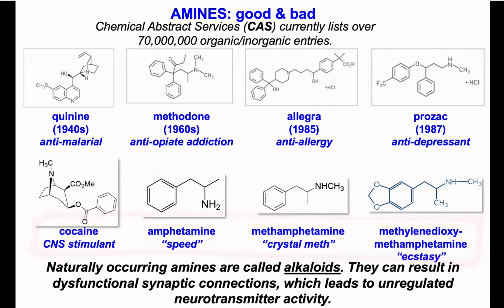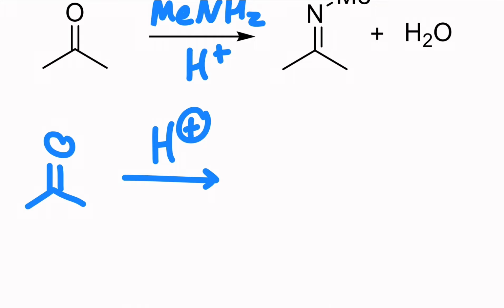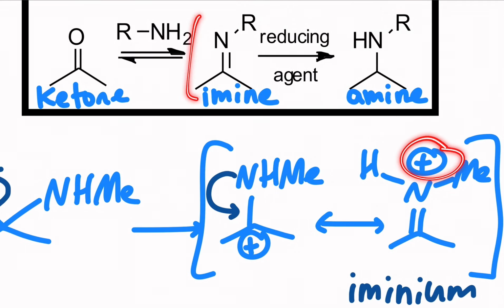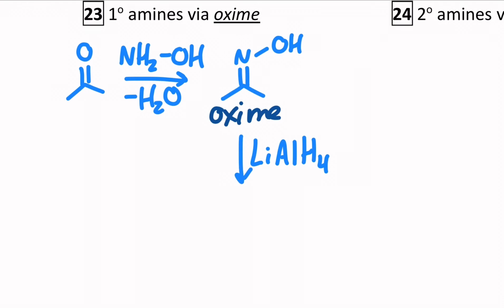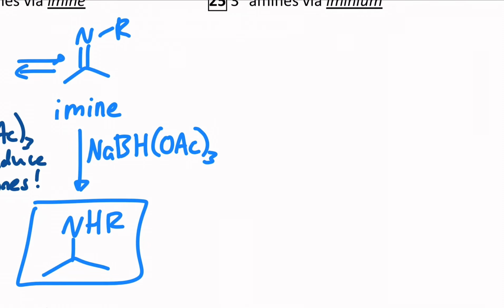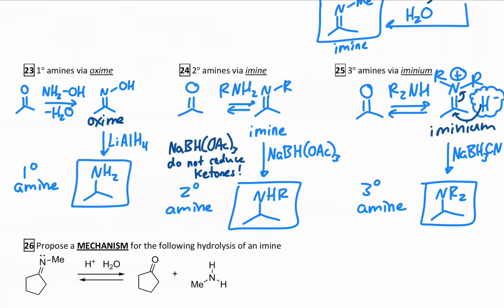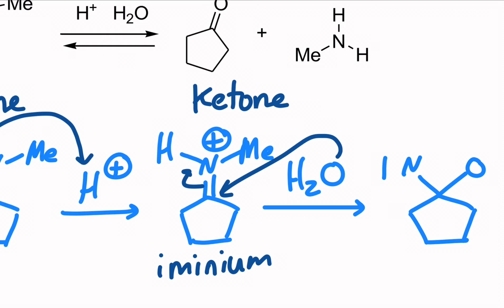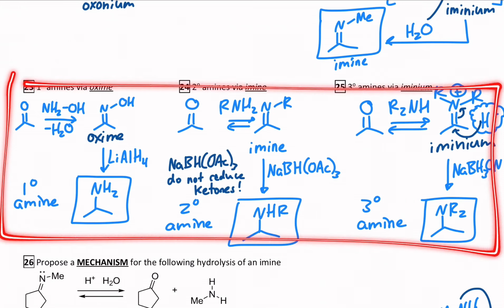Orgo 11.4 - reductive amination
Reductive amination